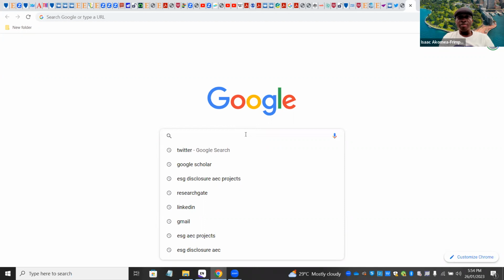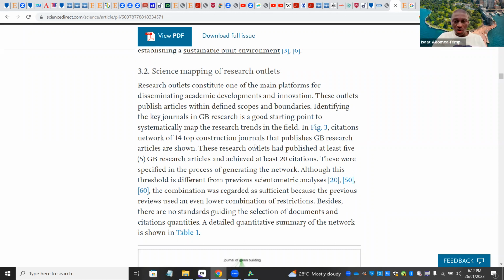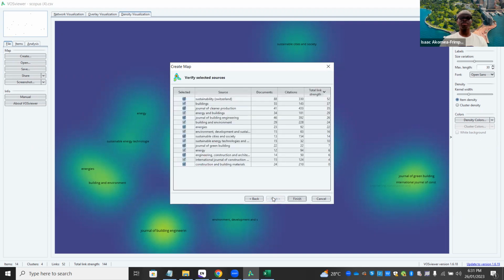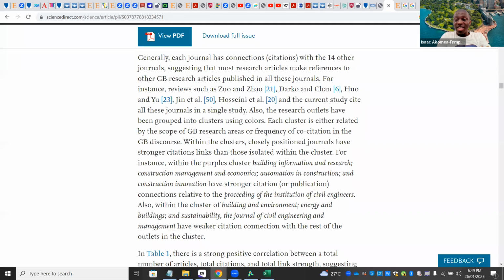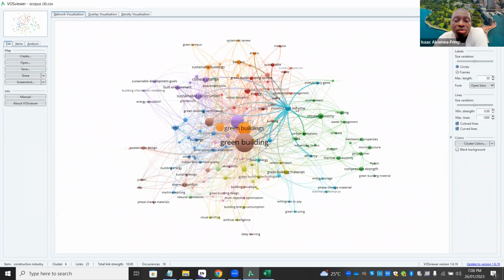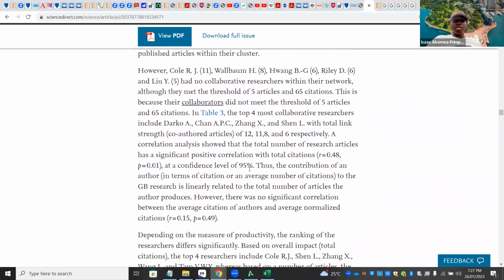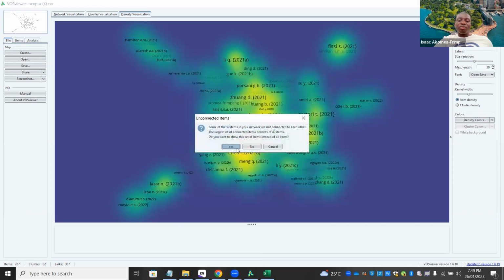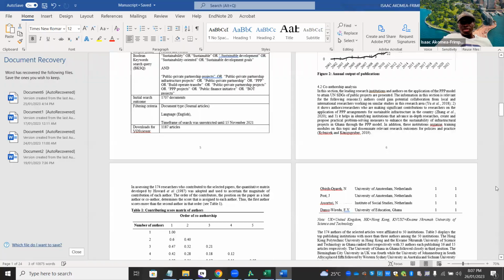Scientometric Literature Review [Extended version 2]